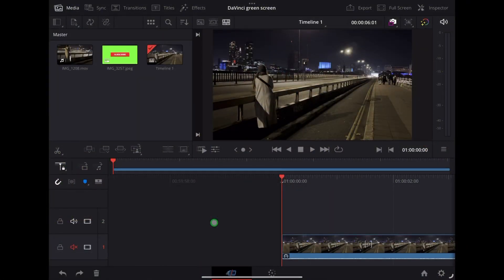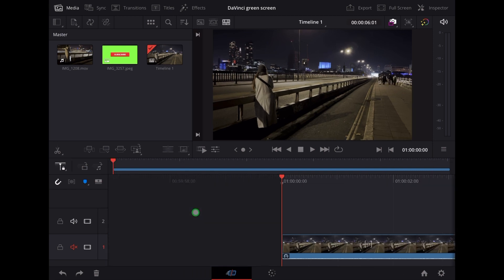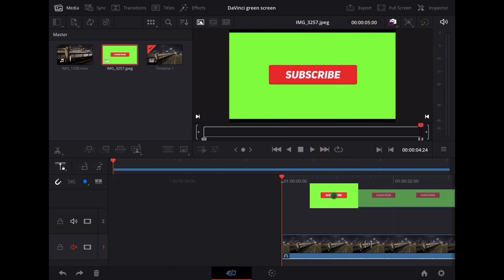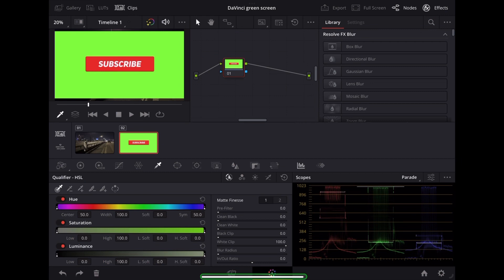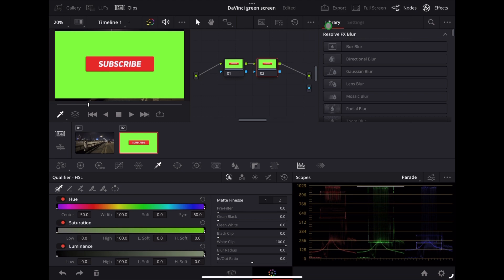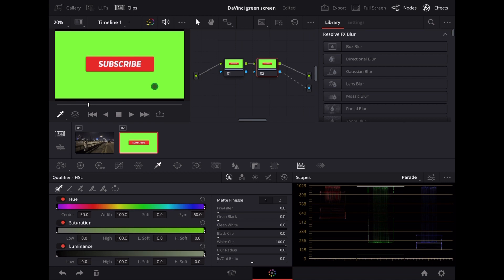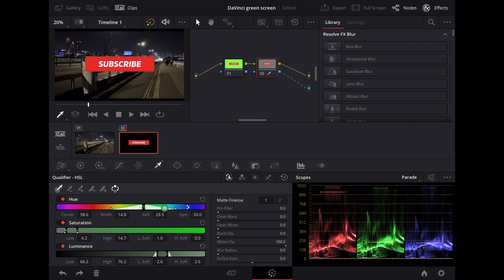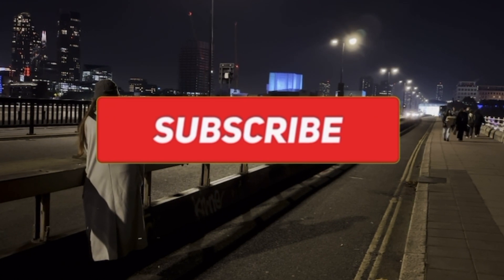How To Remove Green Screen in DaVinci Resolve for iPad (Video Editing Tutorial)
In this video we check out how to remove green screen in DaVinci Resolve on the iPad.